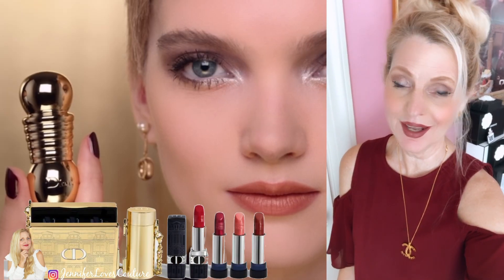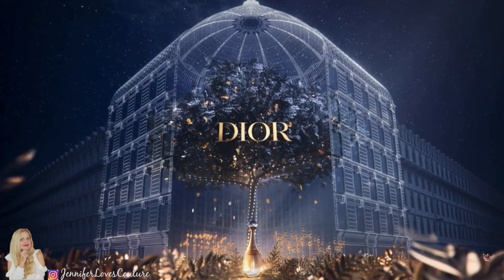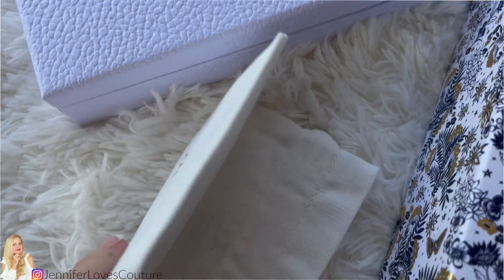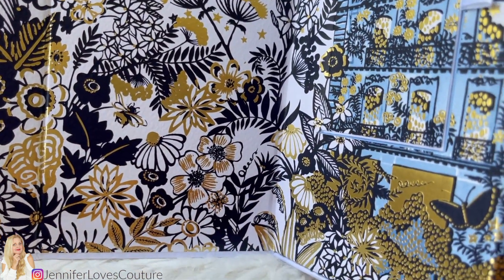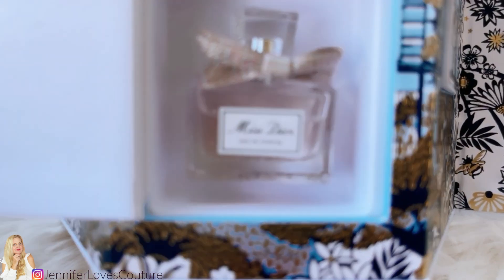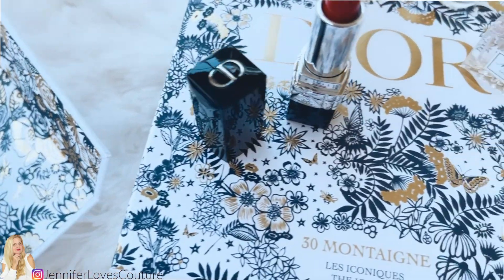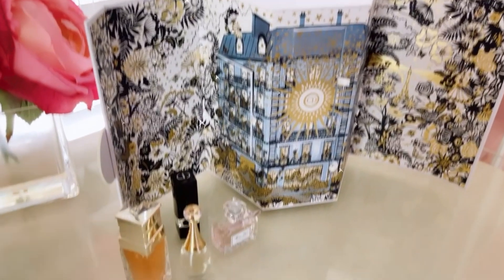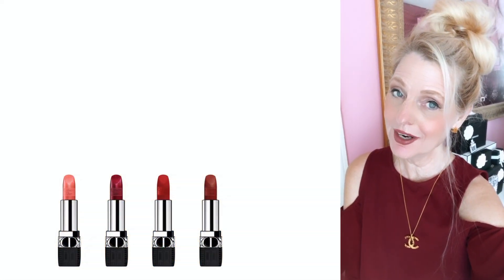Dior Advent Calendar 2021 | Dior 30 Montaigne Advent | Dior small advent Calendar | Loyalty Program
Dior Advent Calendar 2021 | Dior 30 Montaigne Advent | Dior small advent Calendar | Loyalty Program. This is the small advent calendar and I share the gifts for reaching different tiers in the new Dior Beauty My Exclusive Loyalty Program, and promo codes for free gifts with purchase!
Smaller advent
US
DIOR 30 MONTAIGNE Small Advent
UK
US
Dior ADVENT CALENDAR
UK
Dior ADVENT CALENDAR
Dior gold lipstick case ROUGE DIOR MINAUDIERE - THE ATELIER OF DREAMS LIMITED EDITION

DIOR ÉCRIN COUTURE ICONIC MAKEUP COLORS

DIOR ÉCRIN COUTURE ICONIC EYE MAKEUP

ROUGE DIOR SET Lipstick set of 4

DIORSHOW PUMP 'N' VOLUME SET

More holiday gifts sets from Dior

COLLECTION SET 35 ROUGE DIOR

Neiman Marcus
Dior holiday gift sets

Dior Holiday at Nordstrom
DIOR show Iconic Overcurl Mascara & Lash Primer Set
Dior Lip Glow & Care Set-$100 Value
DIOR Miss Dior Blooming Bouquet Eau de Toilette
More Dior beauty
Dior Holiday gift sets Launching in Oct

My Favorite Beauty Items Im using
SEPHORA Cream Lip Stain Liquid Lipstick COLOR: 38 Sweet Raspberry
SEPHORA Cream Lip Stain Liquid Lipstick COLOR: 12 African Violet
Anastasia Beverly Hills Brow Wiz
Anastasia Beverly Hills Modern Renaissance Eye Shadow Palette
TOO FACED Better Than Sex Waterproof Mascara Full size tube
Maybelline Instant Age Rewind Eraser Treatment Makeup Foundation
Neutrogena Oil Free Facial Moisturizer Sunscreen - SPF 35
Milani Rose Powder Blush Color Tea Rose
OPI Nail Envy
O'Keeffe's Working Hands Hand Cream

All prices,  release dates, images, product names of items or other information are subject to change. This video is based on what I have been told, have seen posted on other platforms, and purely speculation lol. All information from this video is my opinion. This is not official and as always all information shared is speculation. Please do your own research.

Xx Jennifer 💕

Chapters:
00:00 Intro
01:49 Advent Calendar unboxing
04:11 What comes the Dior Advent small calendar